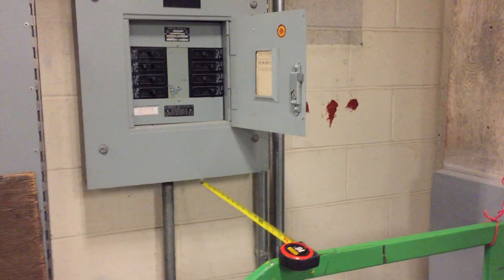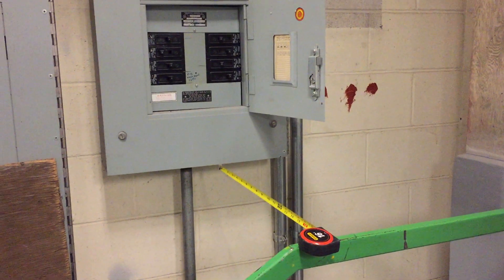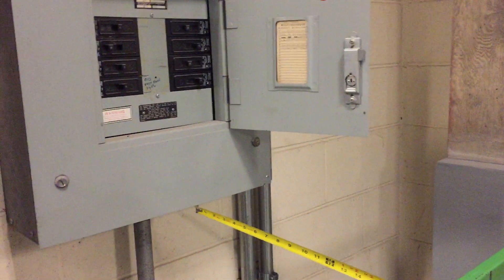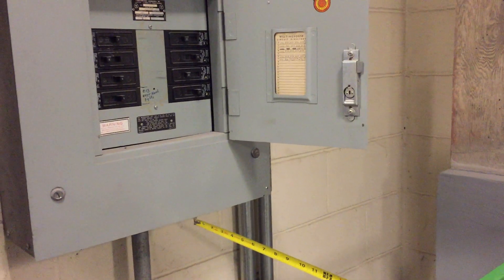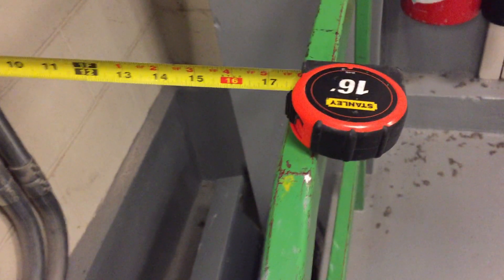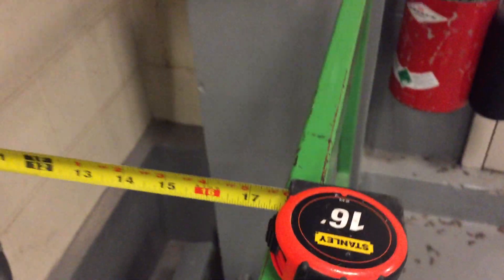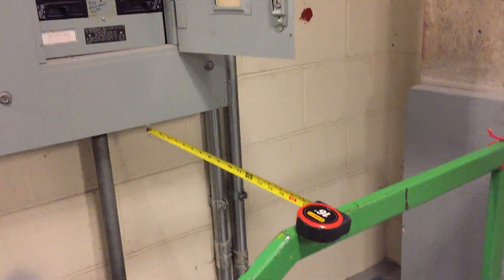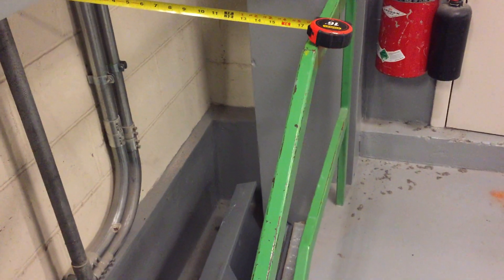Moving Violations Video No. 189: No Room to Work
A lack of proper working space in front of this panelboard creates a Code violation. Section 110.26(A)(1) requires three feet of clear space. As Russ shows us in this video, there’s only about 17 in. of space from the front of the panelboard to the metal railing mounted to the floor in front of it.